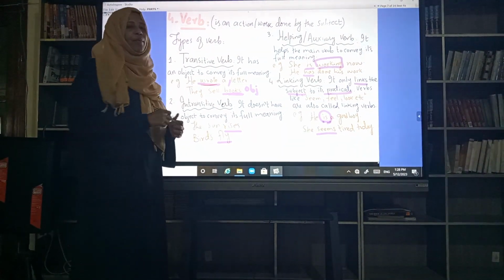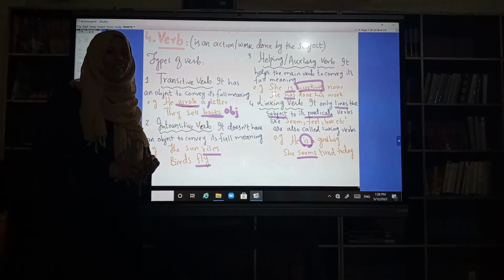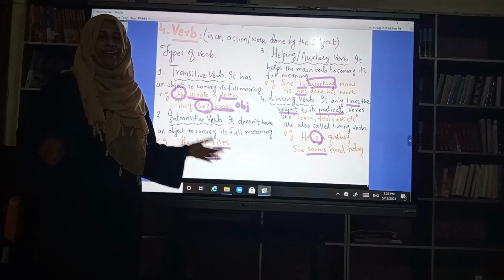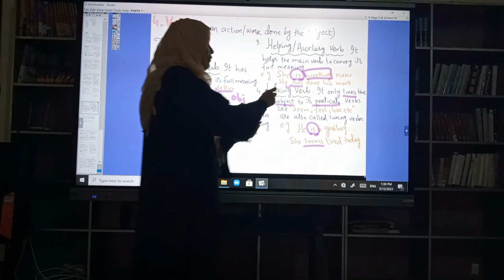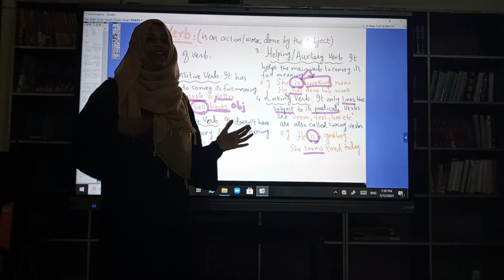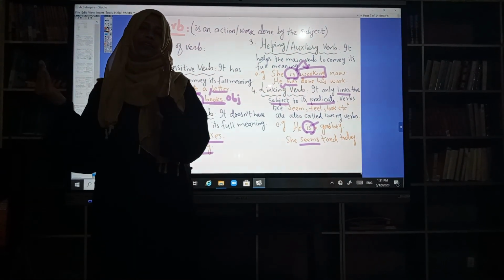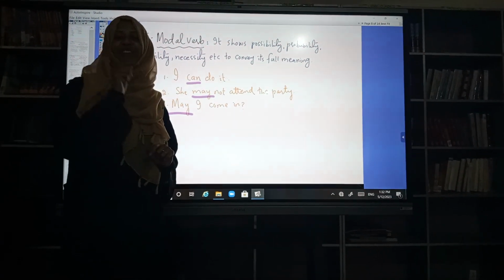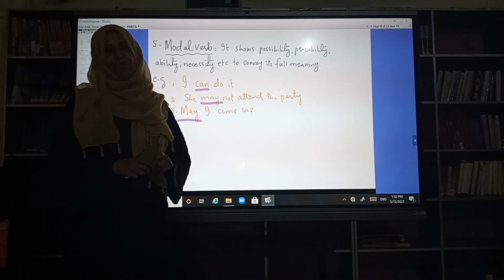Parts of Speech | Types of Verb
In this video, types of Verb( an action done by the subject )are described as Transitive verb, Intransitive verb, Helping verb,Linking verb and Modal verb along with relevant examples to make the students understand its function and proper usage.